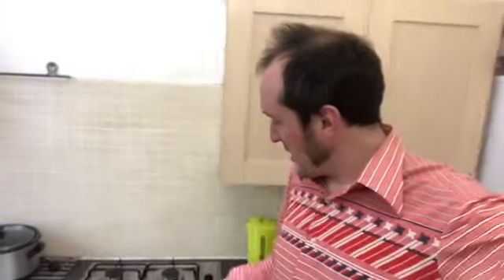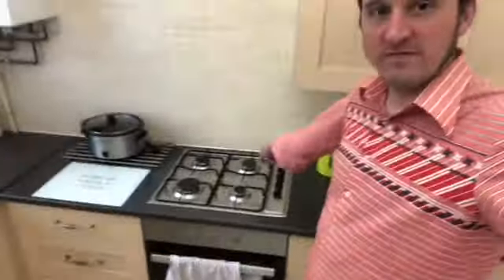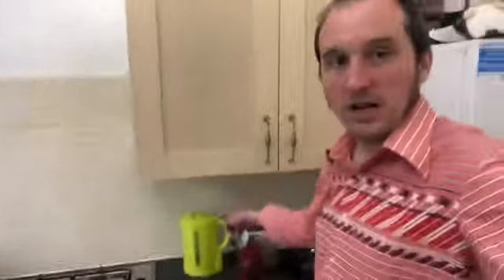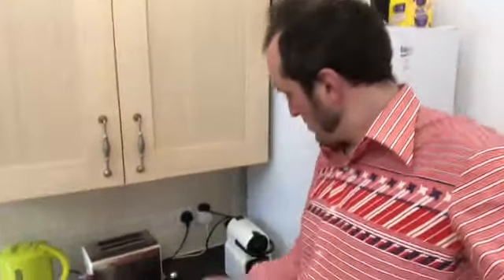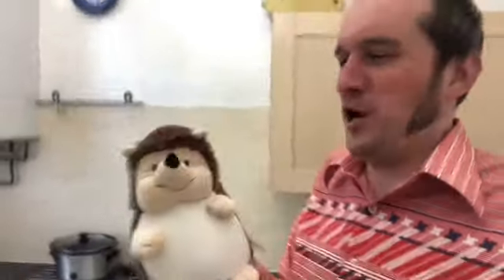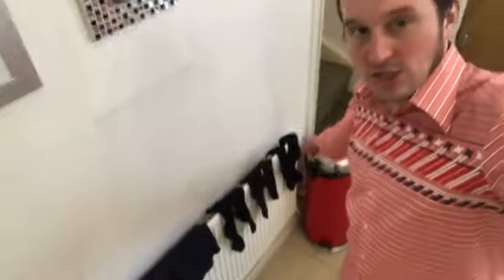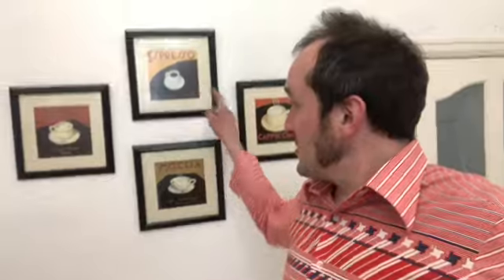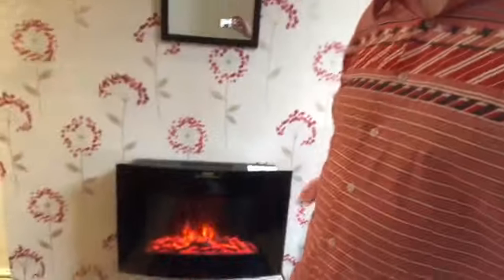Phil Ellis - Self Isolation Reviews - Episode 7 - Rooms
Phil Ellis (me) is self (now told to by the Government) isolating during the Coronavirus pandemic. In order to raise spirits of other self isolators he is reviewing everything in his house, every day to entertain you and to stop himself staring at his gas oven.